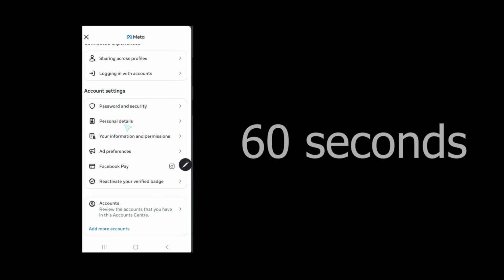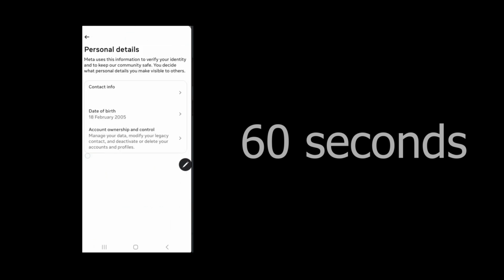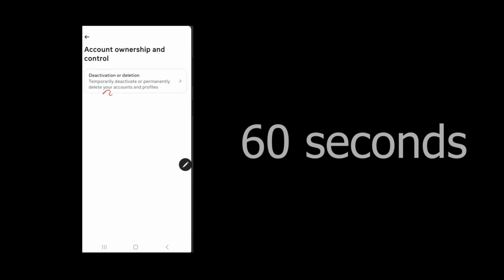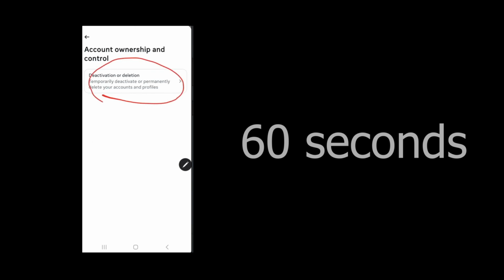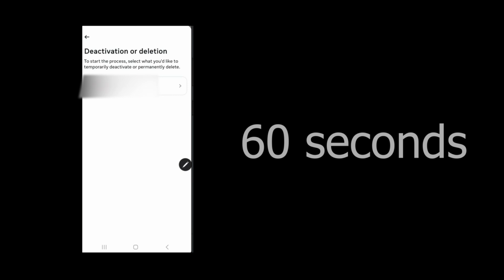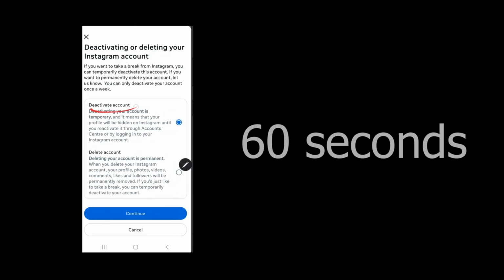How to Delete Instagram Account Permanently in 2025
🛠️ Step-by-Step Process to Delete Instagram Account (2025)
Here's a concise guide to help you delete your Instagram account using the updated 2025 interface:​

Open the Instagram App: Launch the Instagram app on your device and log in to your account.

Navigate to Settings: Tap on your profile icon, then tap the three horizontal lines (menu) in the top-right corner and select "Settings and Privacy."

Access Accounts Center: Scroll down and tap on "Accounts Center."

Select Personal Details: Within the Accounts Center, tap on "Personal Details."

Choose Account Ownership and Control: Tap on "Account Ownership and Control."

Deactivation or Deletion: Select "Deactivation or Deletion."

Select Your Account: If you have multiple accounts, choose the one you wish to delete.

Delete Account: Tap on "Delete Account" and then tap "Continue."

Confirm Deletion: Follow the on-screen instructions to confirm the deletion. You may be asked to enter your password and select a reason for leaving.

Final Confirmation: After completing the steps, your account will be scheduled for deletion. Remember, it may take up to 30 days for the account to be permanently deleted.​
Instagram Help Centre

Are you looking to permanently delete your Instagram account in 2025? Whether you're aiming for a digital detox, concerned about privacy, or simply want a fresh start, this step-by-step guide will walk you through the latest method to delete your Instagram account quickly and easily.​

In this video, you'll learn:

How to access the 'Account Ownership and Control' settings.

The process to permanently delete your Instagram account using the updated 2025 interface.

Tips to ensure your account is deleted without any issues.​

Important: Remember, once you delete your account, all your photos, videos, and data will be permanently removed. Make sure to back up any important information before proceeding.​
To enhance your video's discoverability, consider incorporating the following keywords and phrases naturally within your video's title, description, and tags:

permanently delete Instagram account

Instagram account deletion guide 2025

delete Instagram account step by step

Instagram delete account tutorial

how to remove Instagram account permanently

Instagram account deletion process

delete Instagram account updated method

Instagram account removal 2025

how to deactivate Instagram account permanently

Instagram account deletion settings

delete Instagram profile 2025

Instagram account deletion instructions

how to close Instagram account permanently

Instagram account deletion steps

permanently remove Instagram account